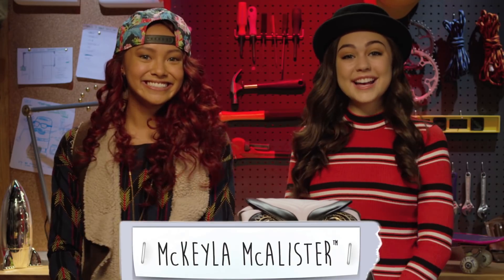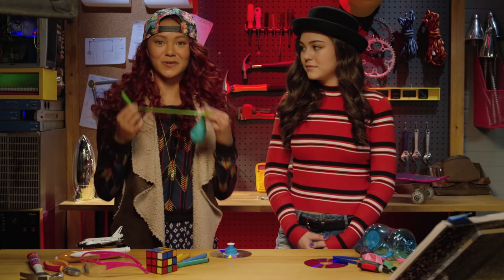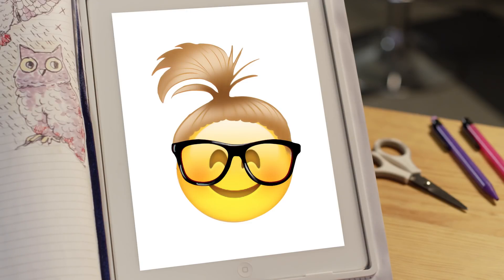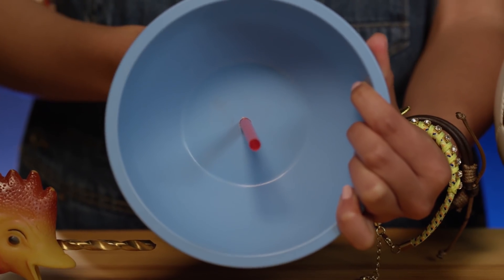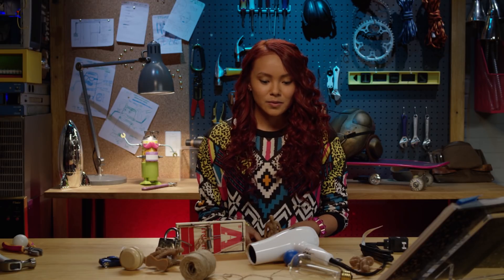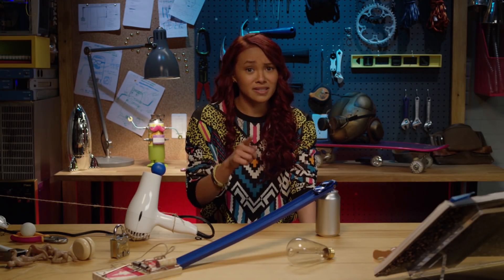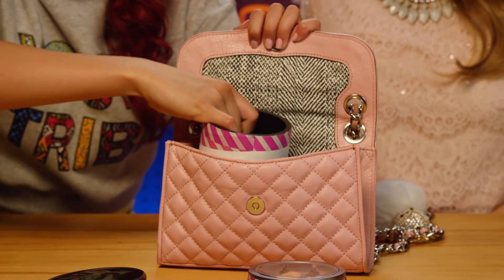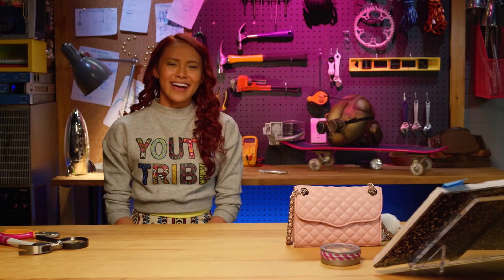Project Mc² | Camryn: DIY Hovercraft | Project Mc² Compilation | Streaming Now on Netflix!